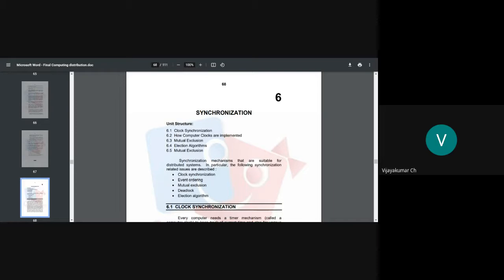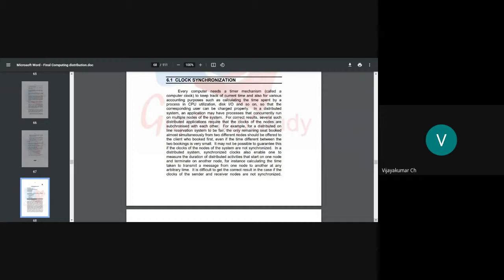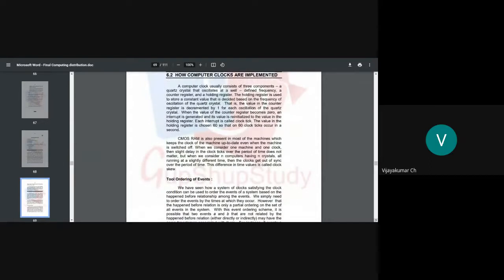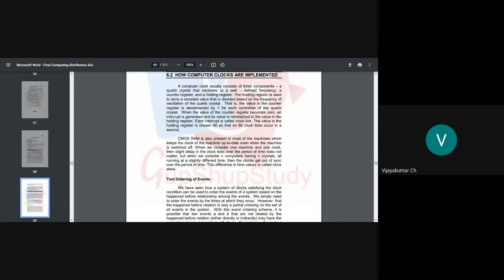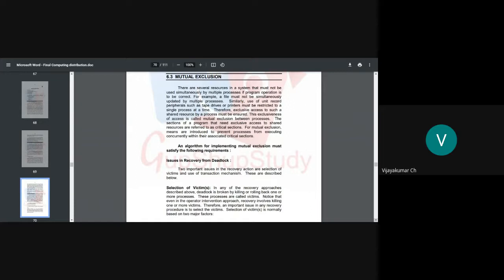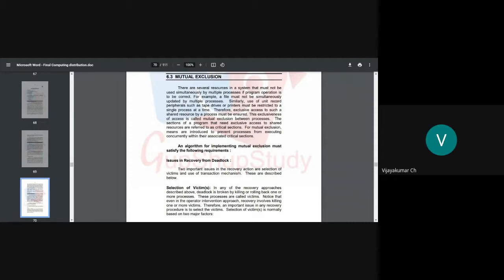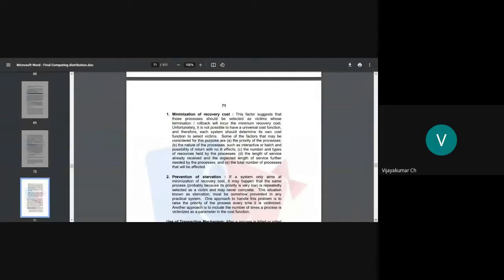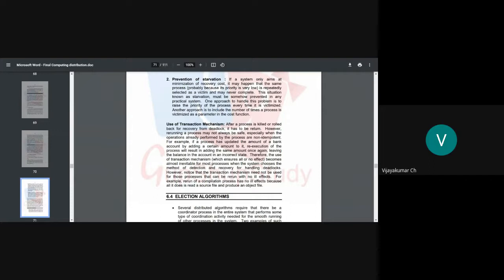DISTRIBUTED SYSTEMS- SYNCHRONIZATION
synchronization - features, issues, deadlock. etc.,